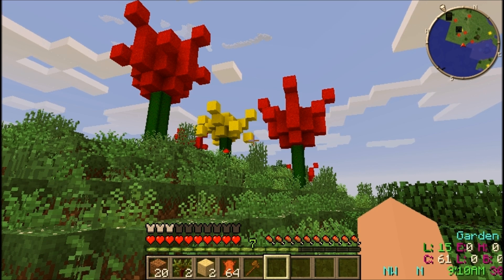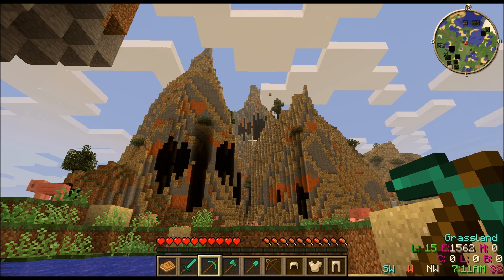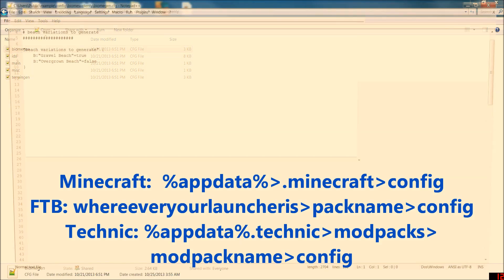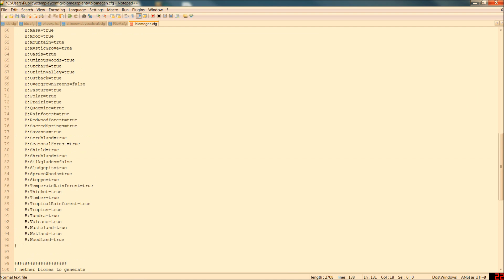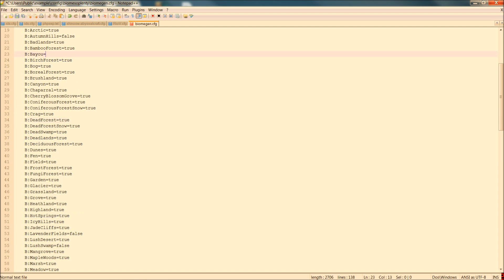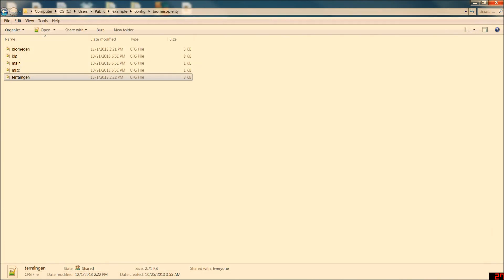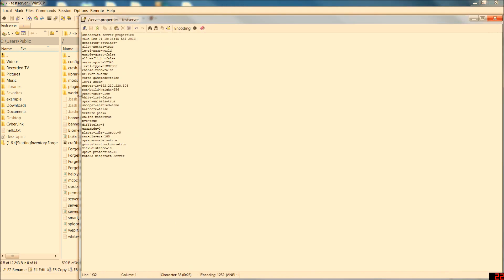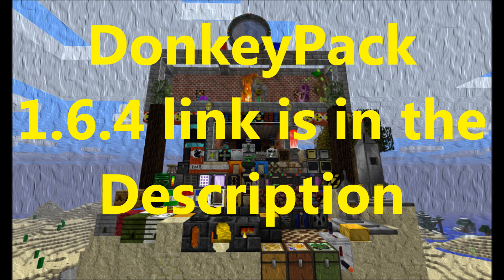Minecraft Biomes O Plenty Client Server Better WorldGen Less Oceans BOP Tutorial Help Technic FTB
How to get biomesoplenty biomes to generate, and how to make them better/customize them in modded minecraft like ftb or tekkit/technic.  video covers both client and server.